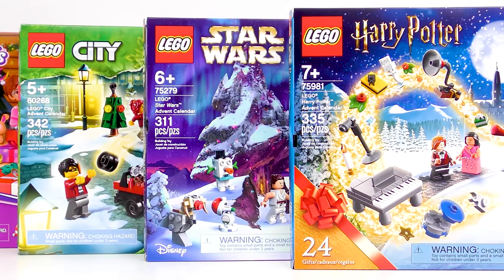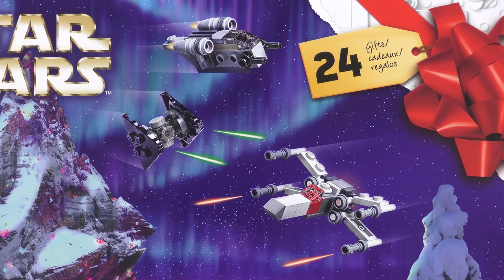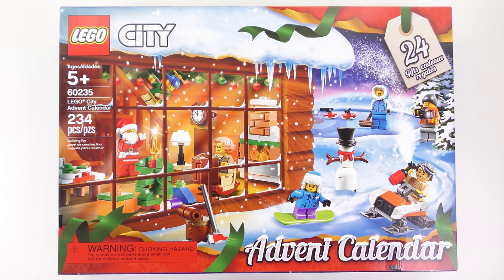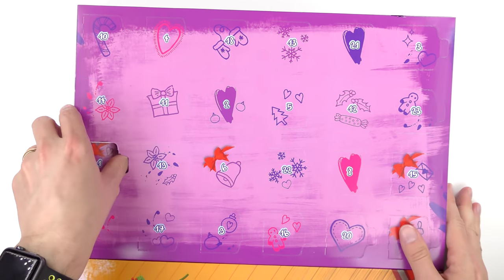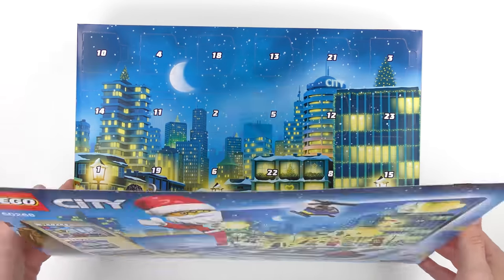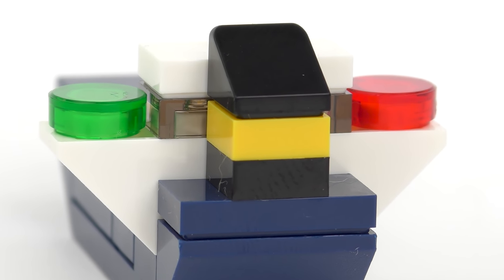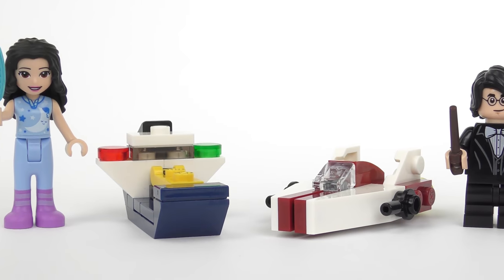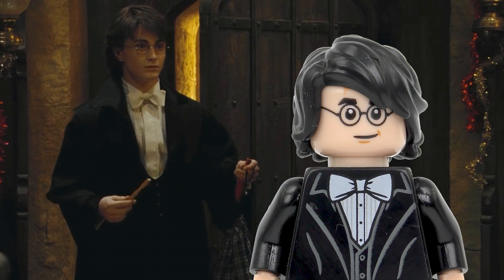Every LEGO 2020 Advent Calendar Door Opening - Day 1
Join me as I open every LEGO 2020 advent calendar door including 75981 LEGO Harry Potter, 75279 LEGO Star Wars, 41420 LEGO Friends and 60268 LEGO City and rate every 2020 LEGO advent calendar gift to find the best LEGO advent calendar of 2020. My daily 2020 LEGO advent calendar unboxing videos show you what's behind every advent calendar door and reveal LEGO surprise gifts as we pitch LEGO Harry Potter, LEGO City, LEGO Friends and LEGO Star Wars against each other to find the best LEGO advent calendar gifts of 2020.

Video Timestamps:

00:00 Introduction
00:46 2020 LEGO Harry Potter Advent Calendar
01:50 2020 LEGO Star Wars Advent Calendar
02:50 2020 LEGO Friends Advent Calendar
03:59 2020 LEGO City Advent Calendar
04:53 Best Value 2020 LEGO Advent Calendar
05:53 LEGO Friends 2020 Advent Calendar Door 1
07:49 LEGO Star Wars 2020 Advent Calendar Door 1
09:06 LEGO City 2020 Advent Calendar Door 1
10:05 LEGO Harry Potter 2020 Advent Calendar Door 1
11:52 Ranking LEGO 2020 Day 1 Advent Calendar Gifts
13:16 Conclusion

I hope you enjoy my 2020 LEGO advent calendar unboxing, door opening and review videos featuring the 2020 LEGO Harry Potter Advent Calendar, 2020 LEGO Friends Advent Calendar, 2020 LEGO City Advent Calendar and 2020 LEGO Star Wars Advent Calendar.